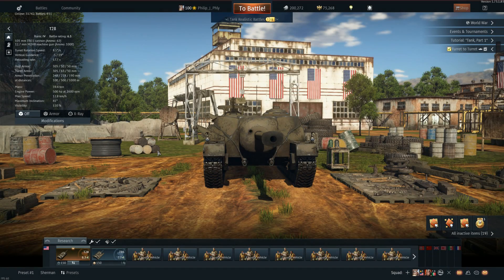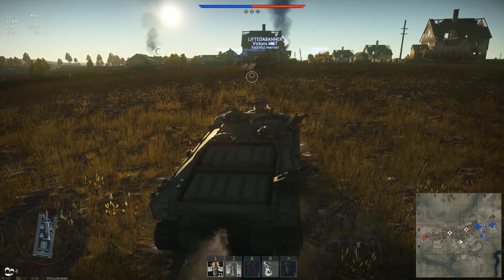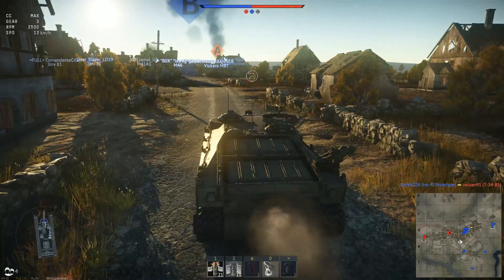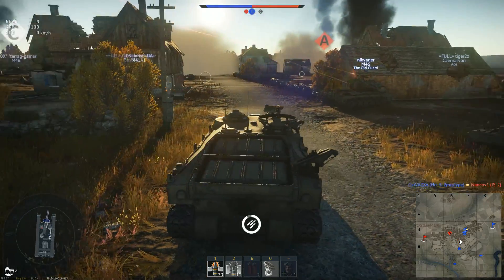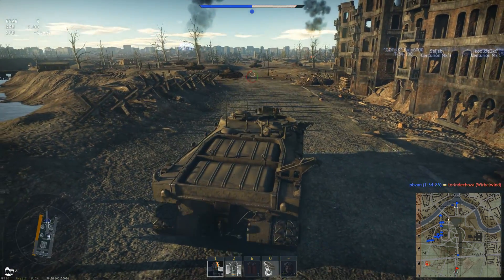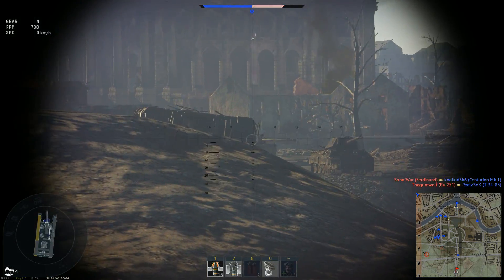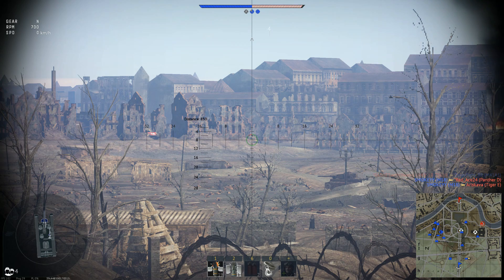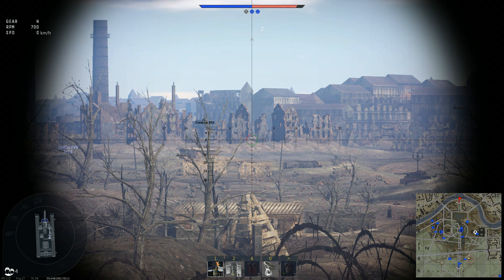Hey Everyone LETS PAY TO WIN! | T28 Super Tank (War Thunder Tanks)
Help Support me, use this link if you are in the market War Thunder equipment.